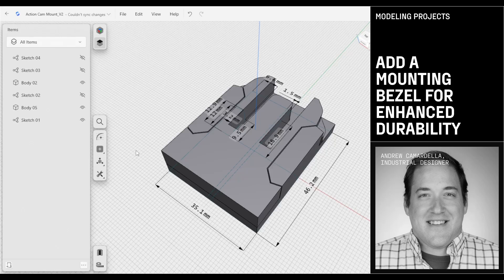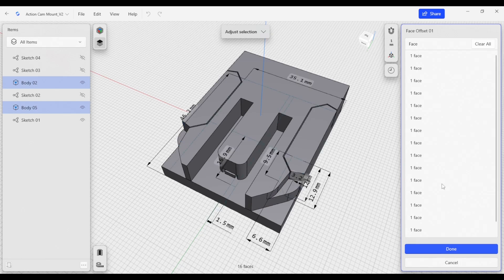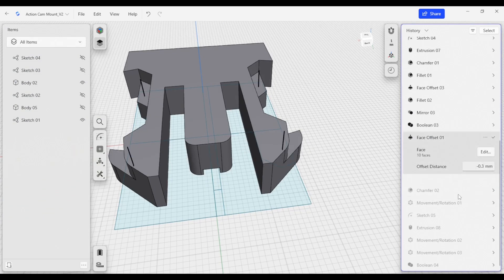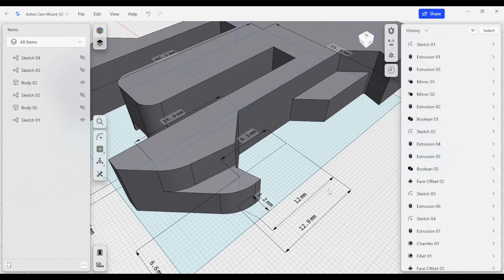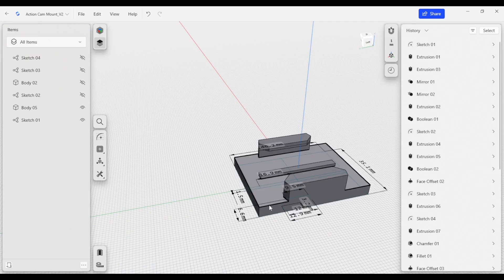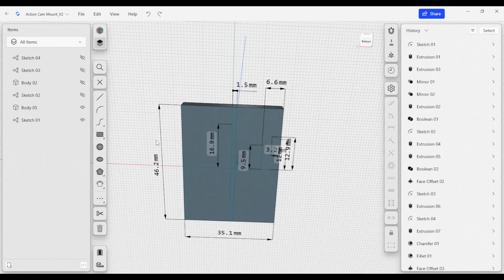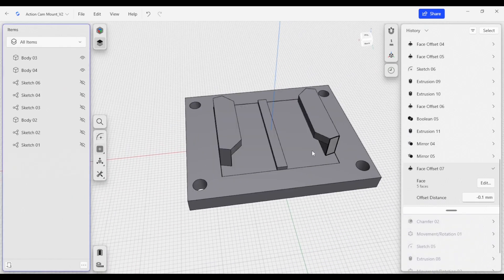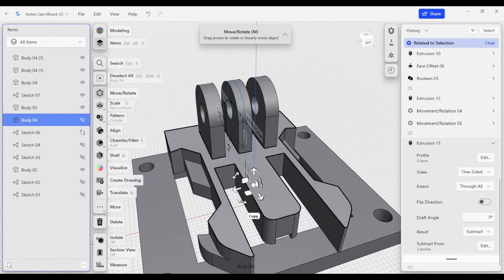Action camera mount, part 3: Add a mounting bezel for enhanced durability | Modeling projects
Follow along as industrial designer Andrew Camardella enhances the action camera mount with a mounting bezel, improving its durability and 3D print quality. In this session, you’ll explore how to interface the mount with other components while optimizing the model for 3D printing. Key tools and techniques include:
• Set up sketches: Create precise sketches to define the base of the bezel, positioning elements with construction lines and dimensional constraints.
• Offset Face tool: Adjust the thickness of the mount and modify critical surfaces to ensure better fit and performance.
• Extrude tool: Apply the Extrude tool to form screw holes and mounting points, ensuring proper functionality and attachment.
• Boolean operations: Use the Subtract operation to cleanly integrate the bezel and mount components, creating a seamless final model.
• Mirror tool: Duplicate design features symmetrically, speeding up the modeling process and ensuring alignment.